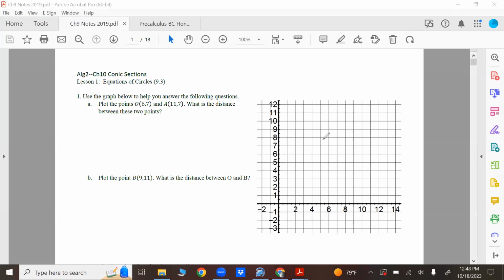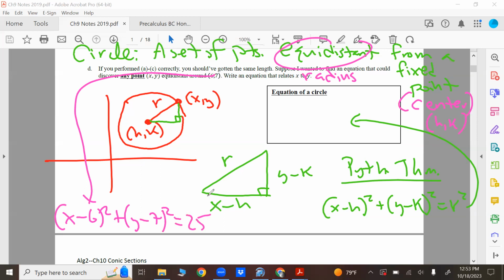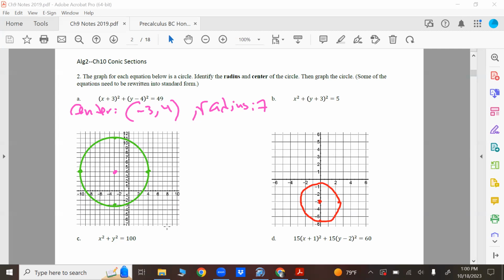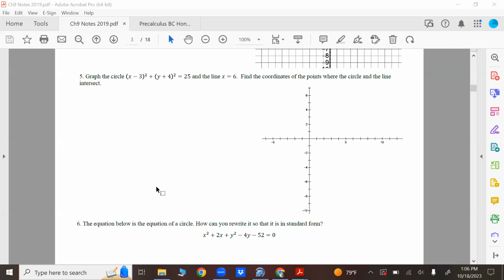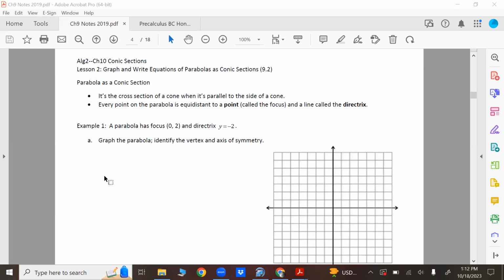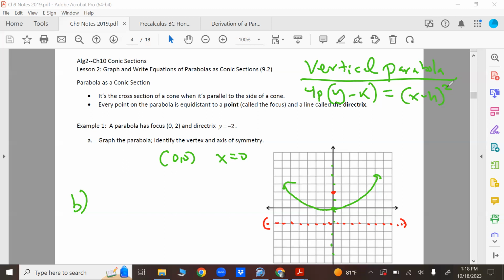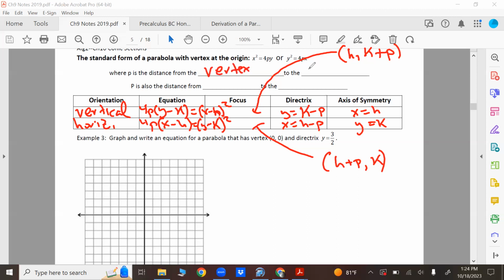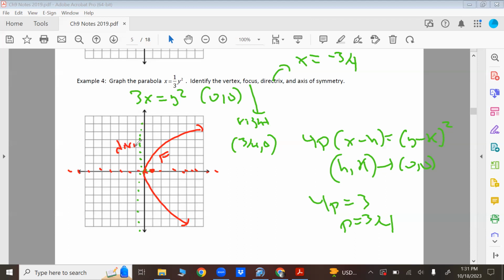Precalculus BC Honors Chapter 9 Section 1 Fall 2023